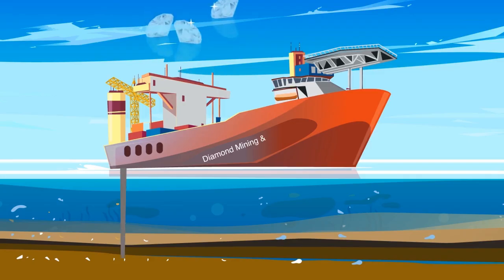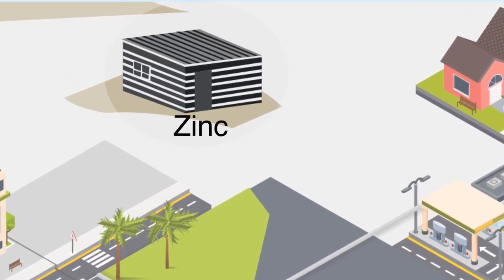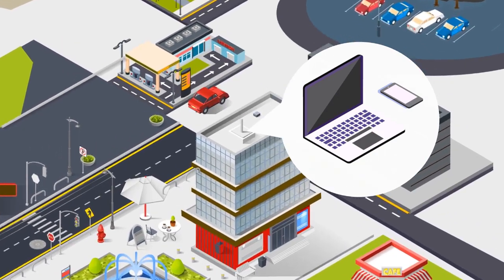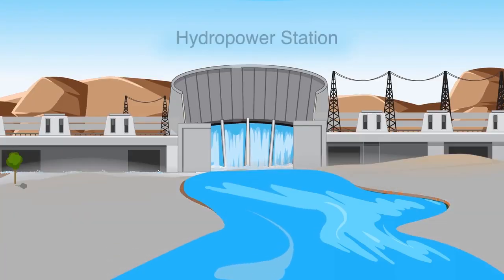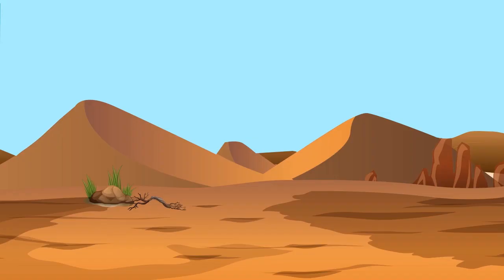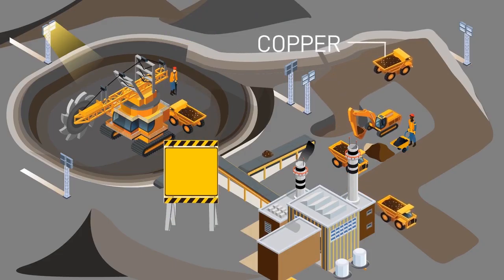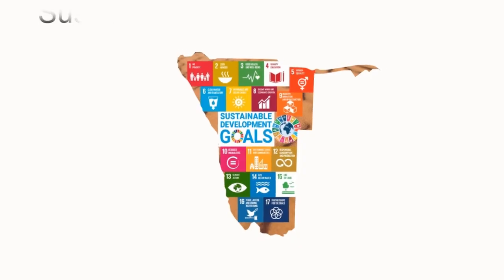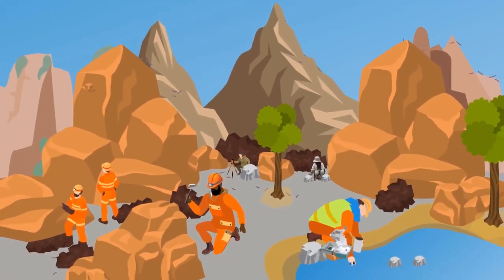GEOLOGY For Sustainable Development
Developed as part of the  International Geoscience Programme (IGCP) 685 project - Geoscience for Sustainable development, catering for African audiences especially in Namibia, to raise awareness on geosciences.